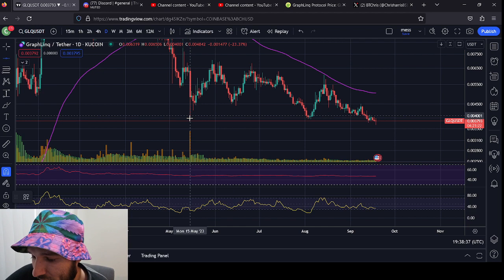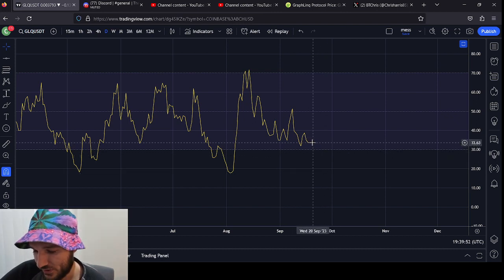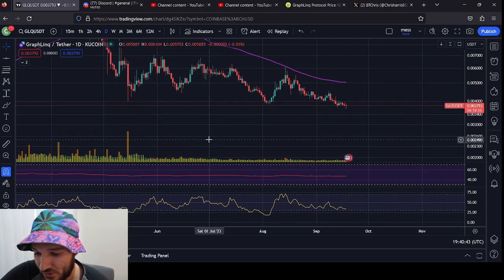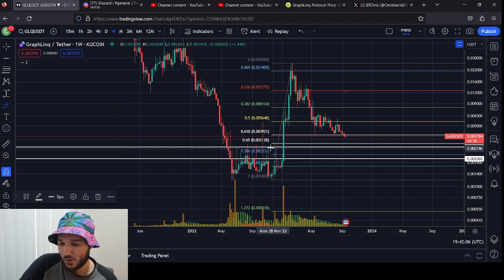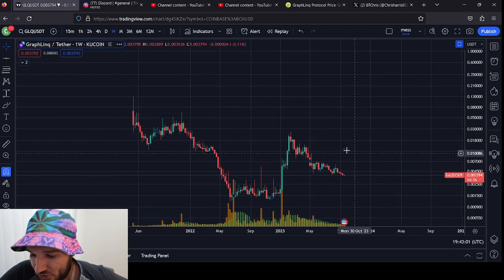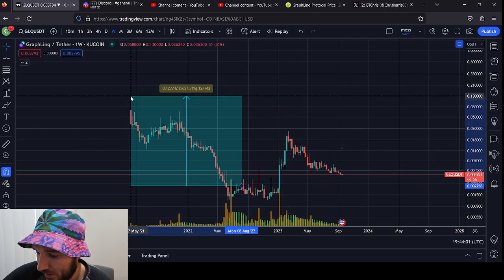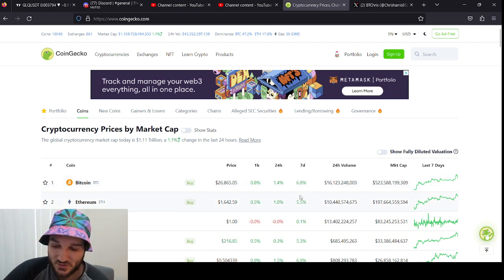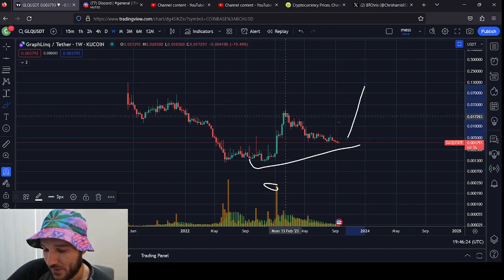GLQ GraphLinq Price Analysis, lower prices inbound